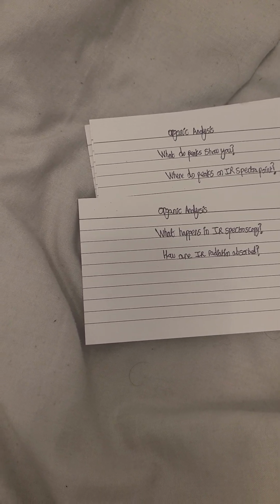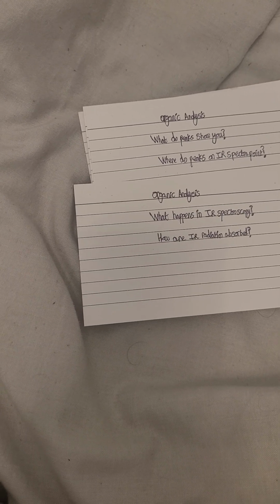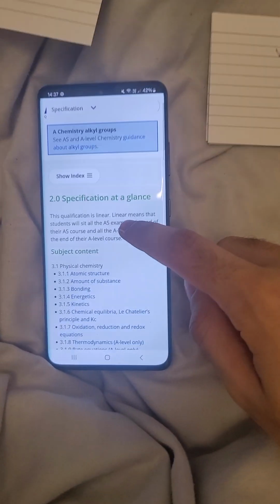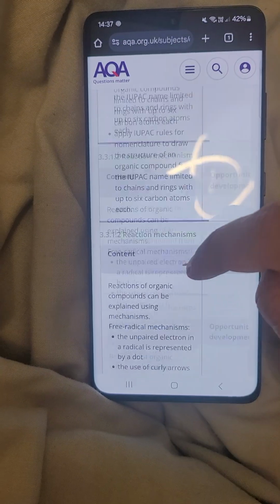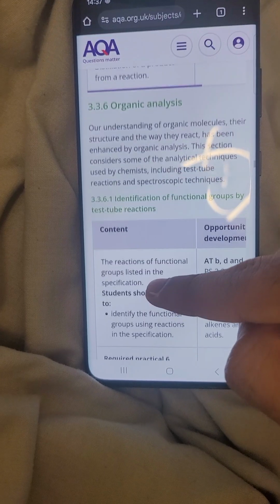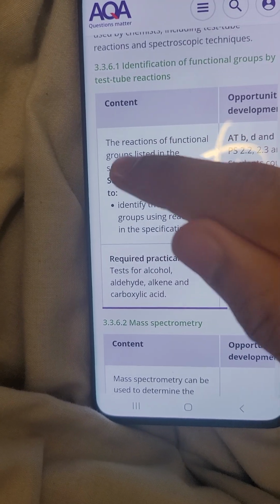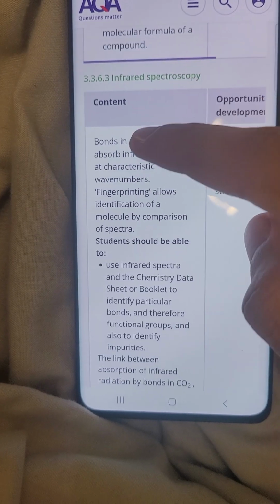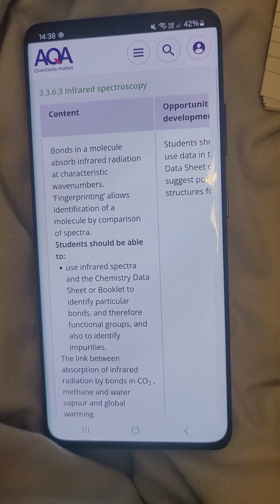Organic analysis flashcards